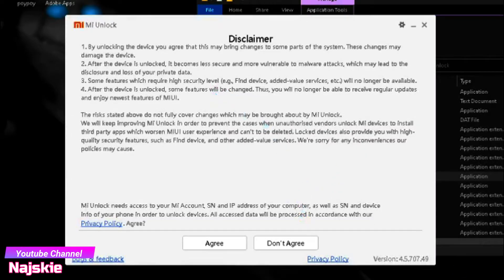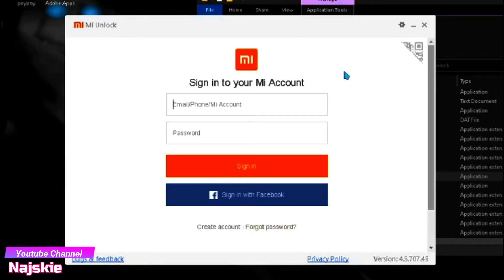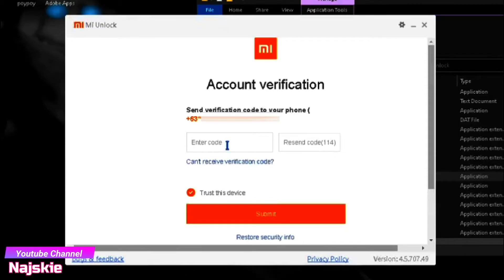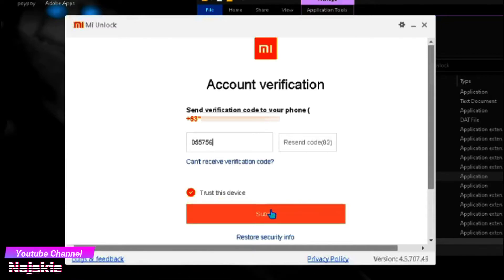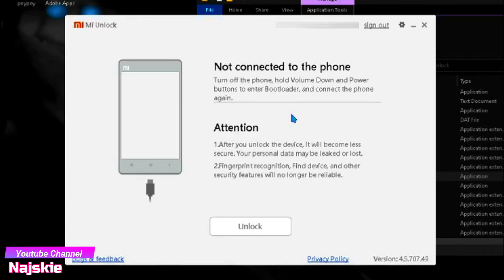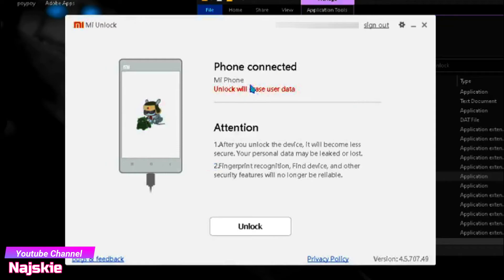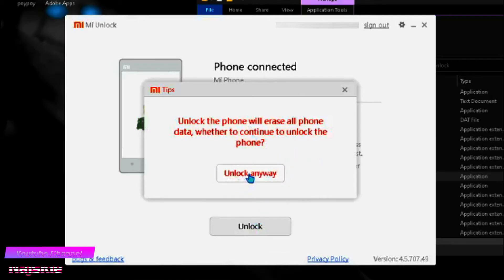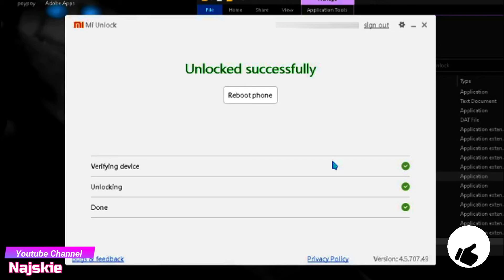HOW TO UNLOCK BOOTLOADER IN XIAOMI DEVICES | Najskie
[Tutorial] How to Unlock Bootloader in all Xiaomi Devices | Najskie

In this Video i will show you how to unlock your Xiaomi Bootloader.